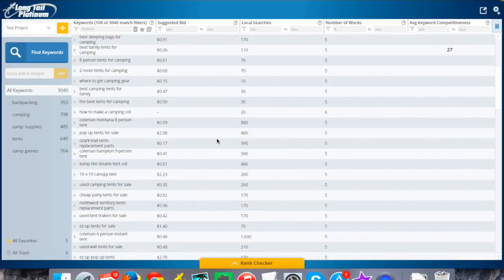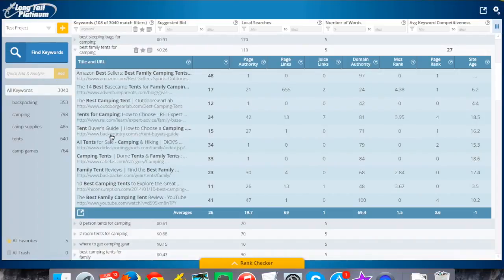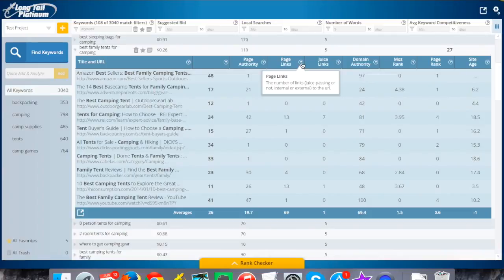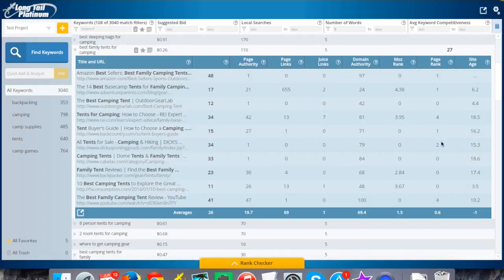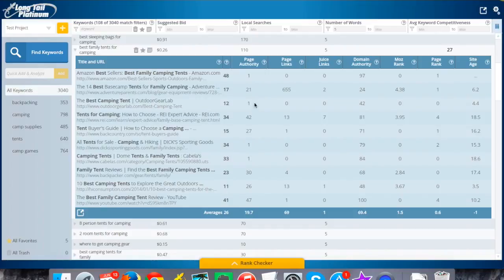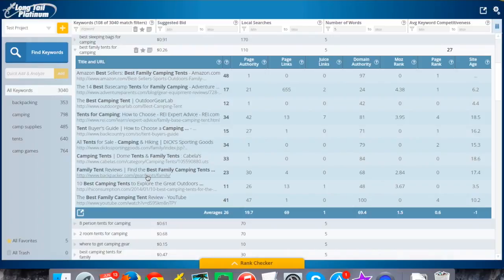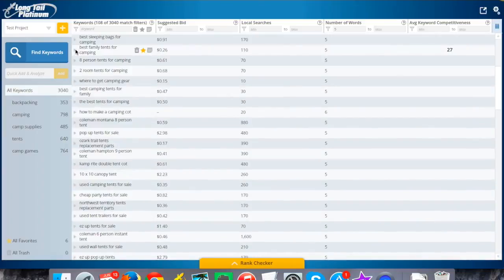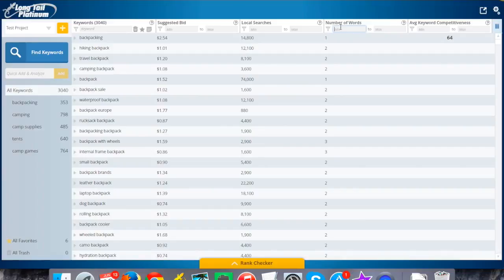Long Tail Pro Competitor Analysis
3. Keyword Analysis

This video shows the Long Tail Pro competitive analysis tool and explains what each item means, and why it matters. We’ll also share some best practices for finding low competition keywords, including the things we look for when doing analysis for our site.